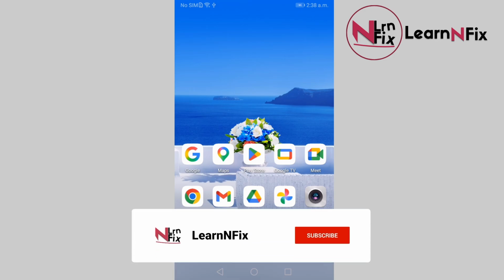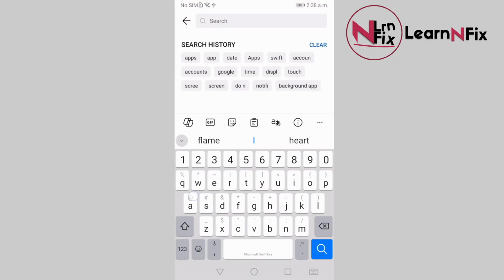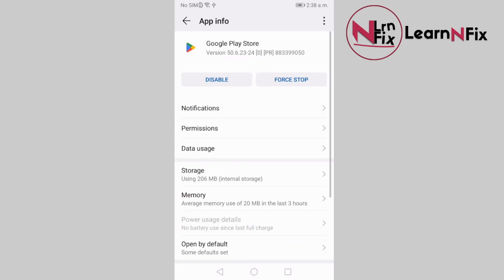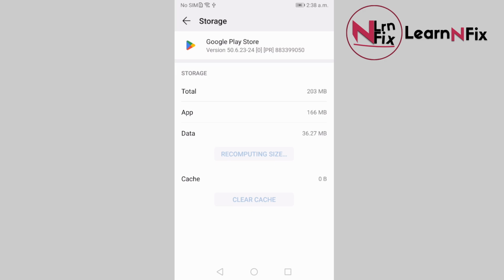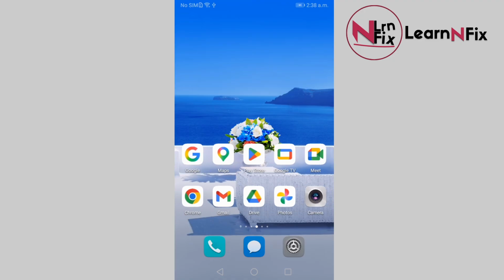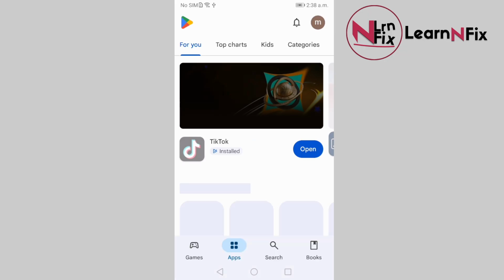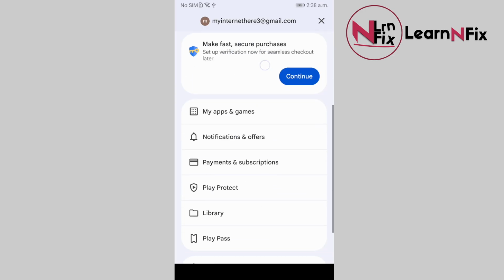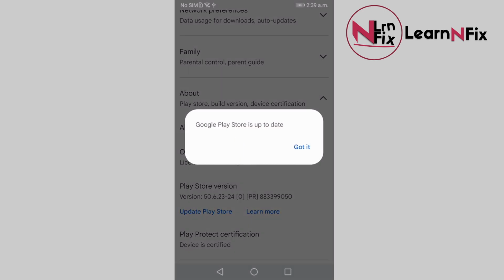How To Update Google Play Store on Phone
This video shows you a step by step guide on how to update Google Play Store on phone.